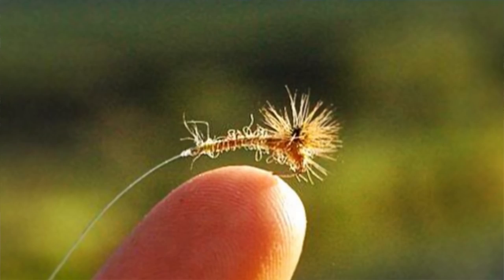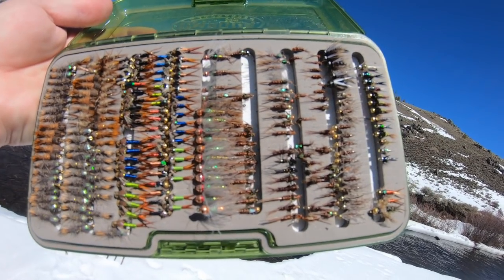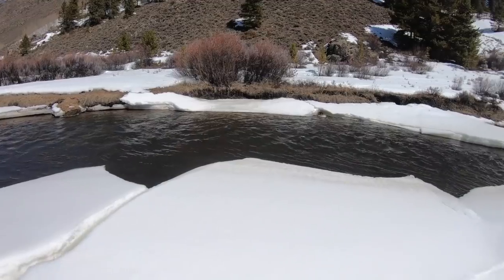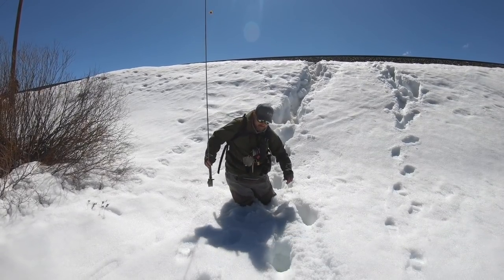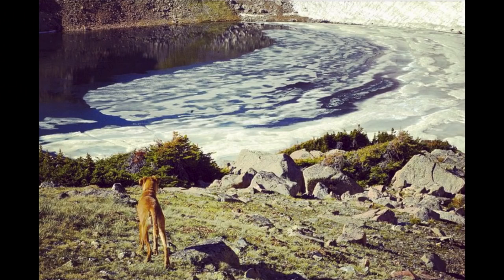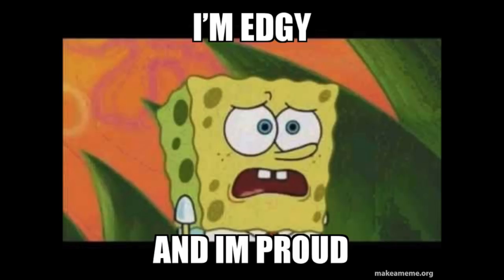HOW TO - FLY FISHING ICE OUT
friends